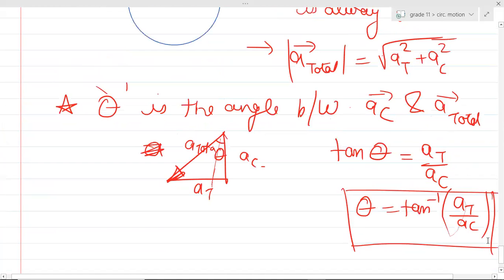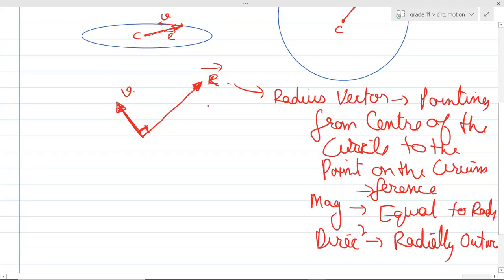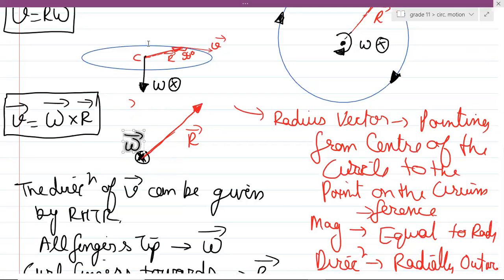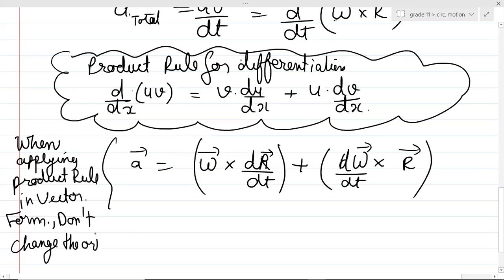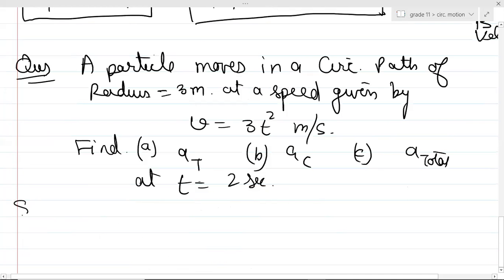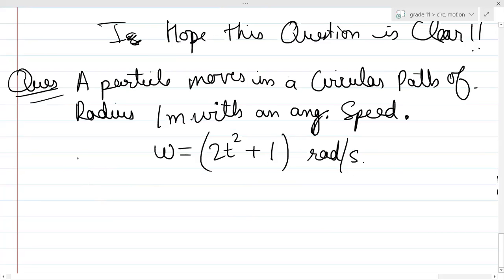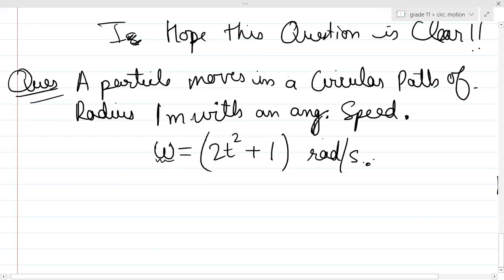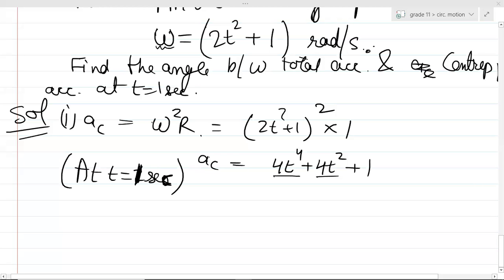GRADE 11- CIRCULAR MOTION - Lecture 3 - PART 1 NEET, JEE MAINS/ADVANCED